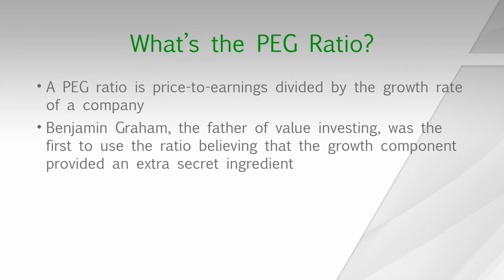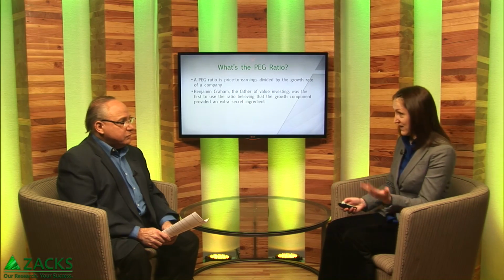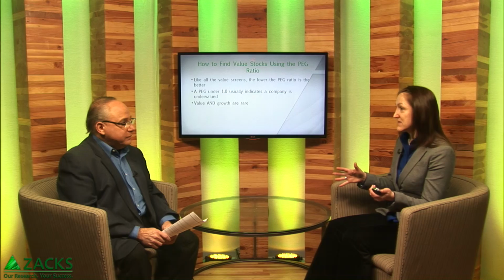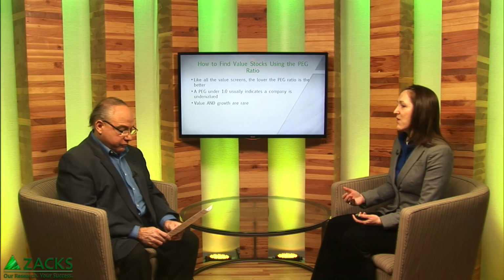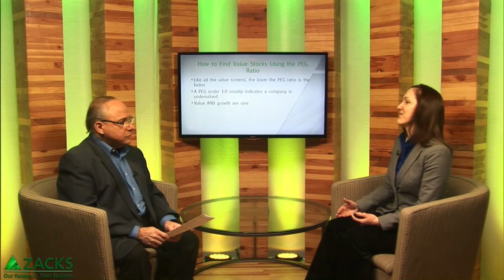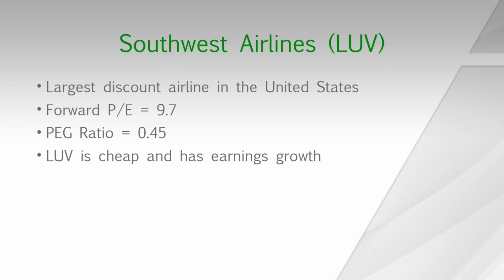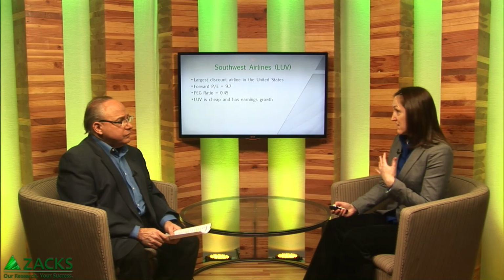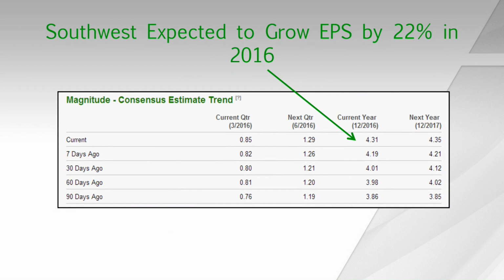How to Find Value Stocks with the PEG Ratio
Tracey Ryniec, Zacks value stock strategist, discusses how to add a little growth to your value stock search.